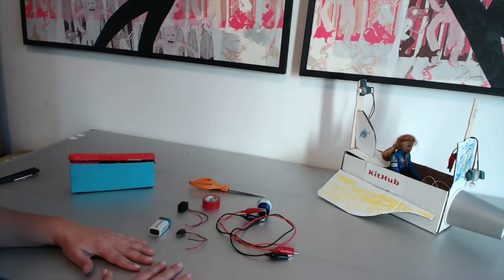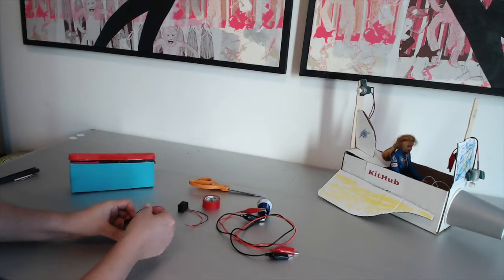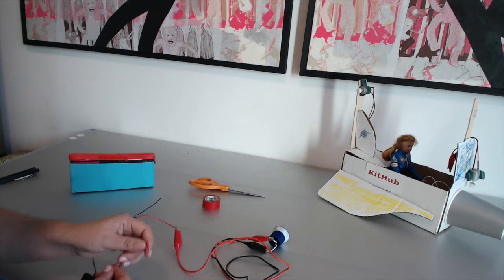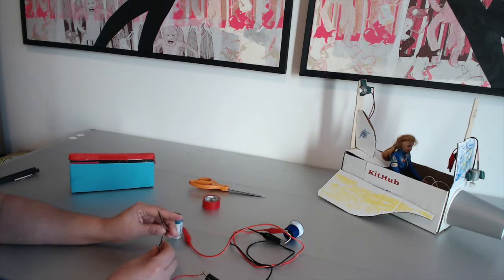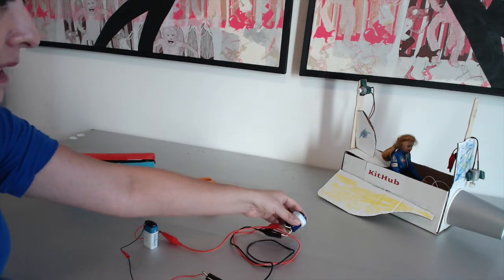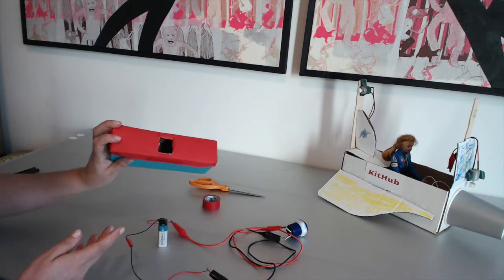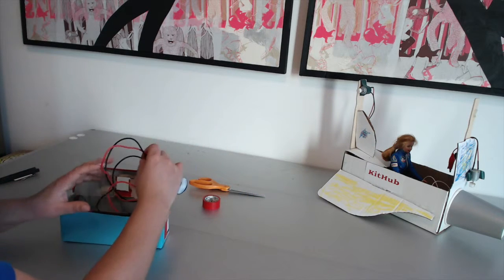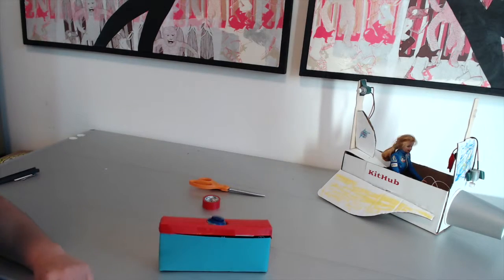How To Vid: Game Show Button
Fancy yourself Jeopardy's longest running champion, Ken Jennings or the AI computer that beat him, Watson? Make your own game show button, write up some trivia questions and practice practice practice!

This activity is available in the KitHub STEAM program kits.

kithub.cc
/kithubcc